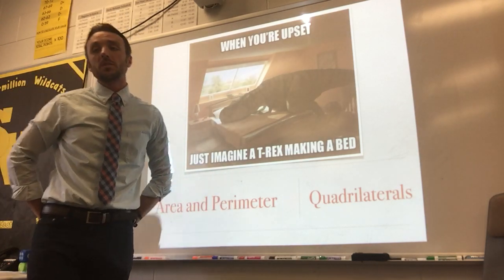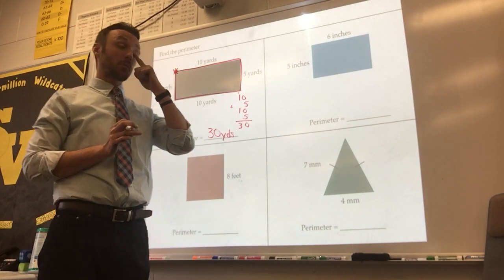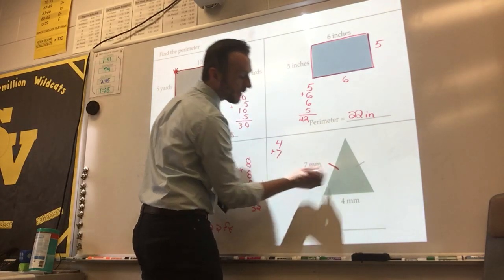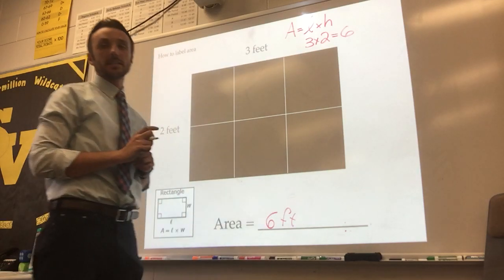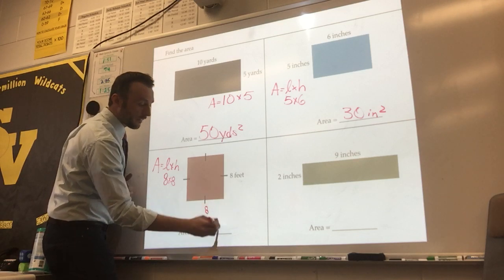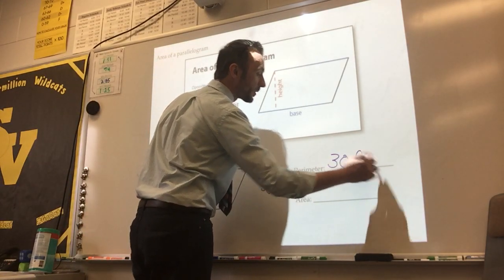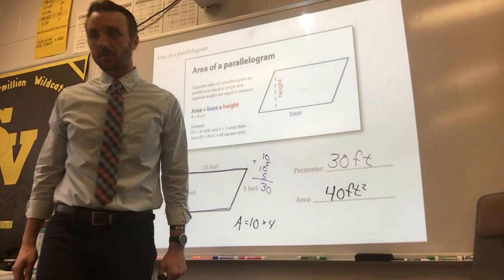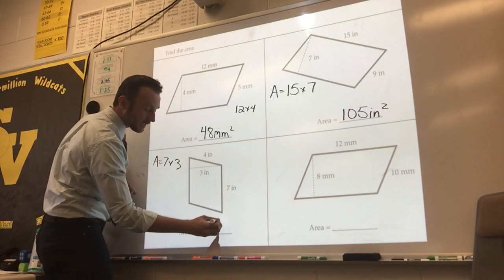Area and Perimeter of Quadrilaterals